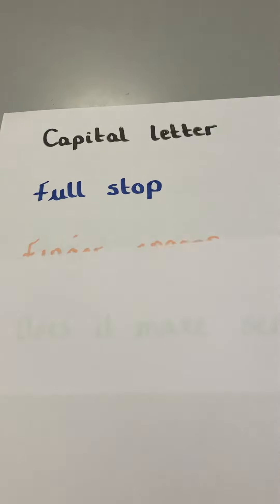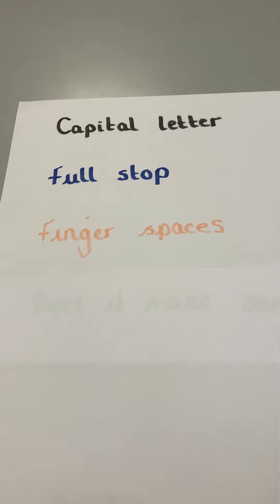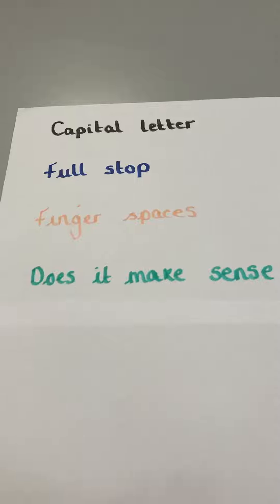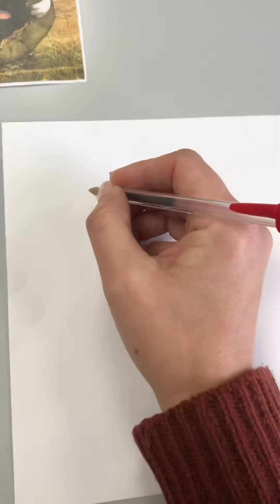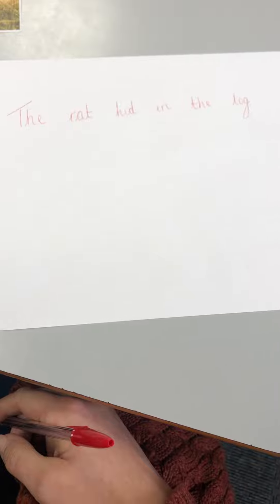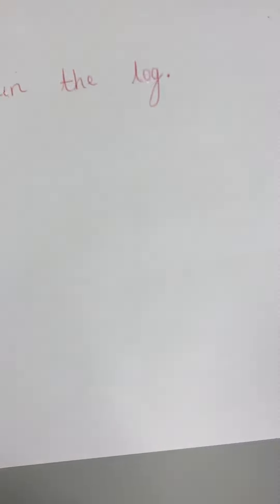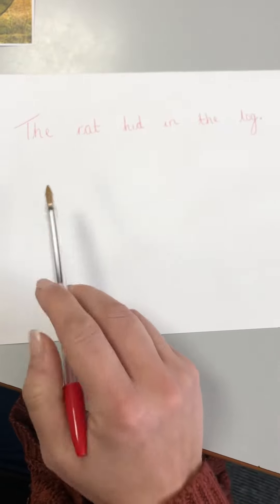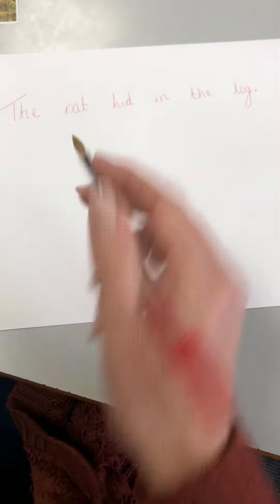Let’s write a sentence revision